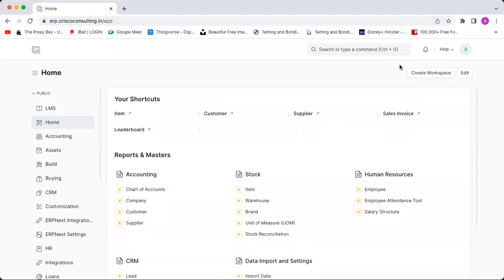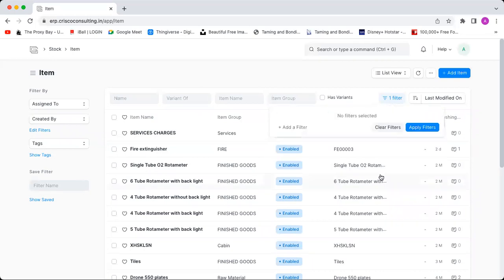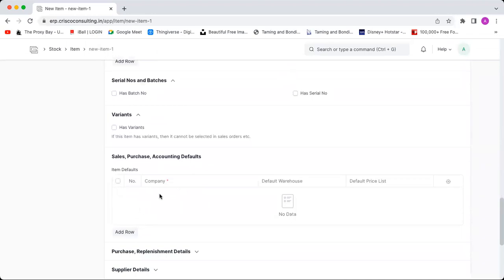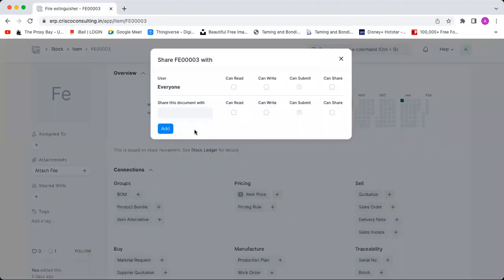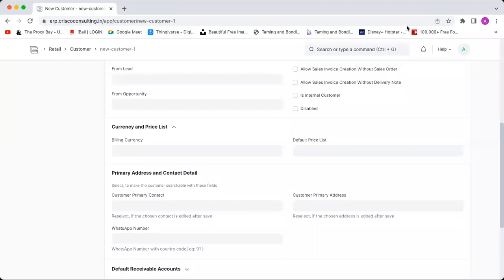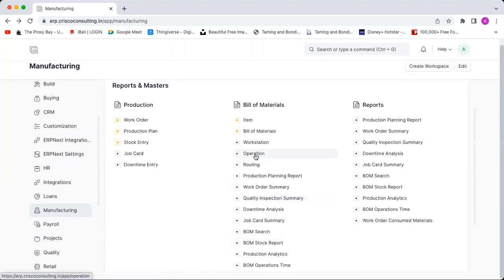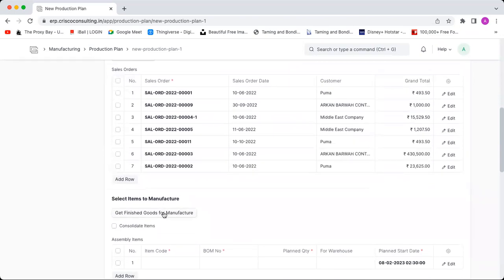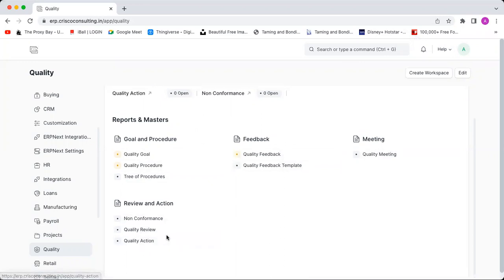Manufacturing ERP Demonstration - Crisco Consulting.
Manufacturing ERP Demonstration by Crisco Consulting.
About Software:

ERPNext is a business management software designed for small and medium-sized enterprises, sold by the Indian Multinational Software Company Crisco Consulting.

Manufacturing ERP: Discrete and Batch Process Manufacturing Software
Manage every aspect of your manufacturing business in one place, and boost efficiency with a comprehensive, mobile, manufacturing ERP designed for your unique needs.

Take your business to the next level with easy-to-use customizable Cloud ERP software that truly fits your needs to improve profitability, efficiency, and more. Secure powerful flexibility for today and tomorrow.

ERPNext is a product line of enterprise resource planning and customer relationship management intelligent business applications announced by Frappe in 2007 and released in 2008.

The ERPNext Cloud ERP is a complete, modern cloud ERP suite that provides your teams with advanced capabilities, such as AI to automate the manual processes that slow them down, analytics to react to market shifts in real-time, and automatic updates to stay current and gain a competitive advantage.

As an ERP solution, it aims to automate key business functions in Financials, Operations, Projects, Manufacturing, CRM, Sales, Supply Chain and human resources.

About the Software company:

Crisco Consulting is an Indian Multinational Software Company based in Mumbai, India. It develops enterprise software to manage business operations and customer relations. The company is the world's leading Open Source enterprise resource planning software vendor.

We are offering Rich Experince of more than 6500+ ERPNext Implementations Globally in 16 countries. We follow a proprietary 6 Step Implementation Process to ensure 100% succesful and peacful implementation. With more than 450+ engineers at our office we offer 24x7 tech support.